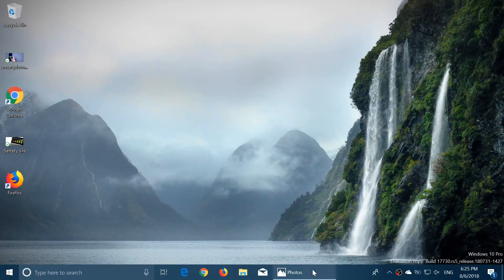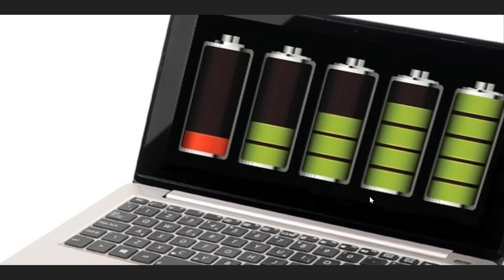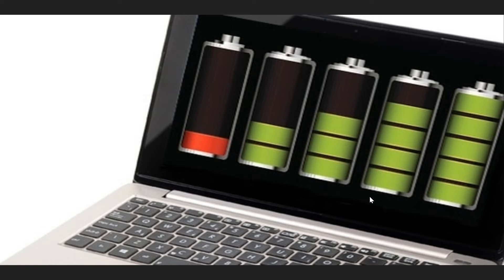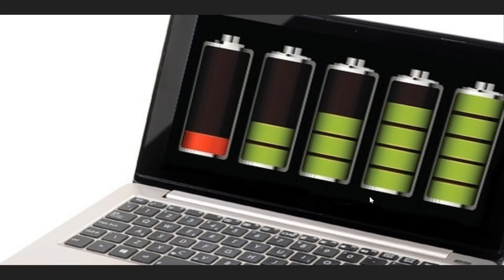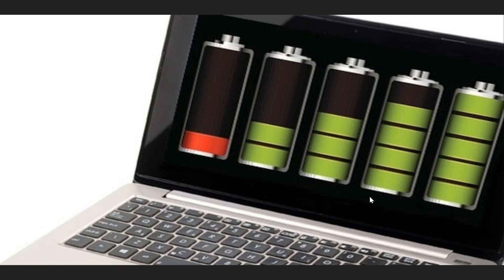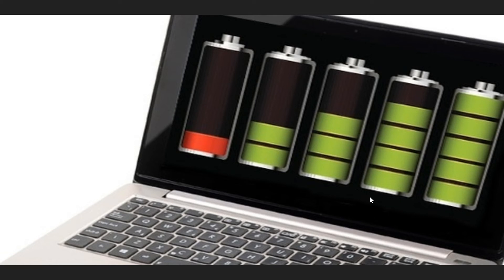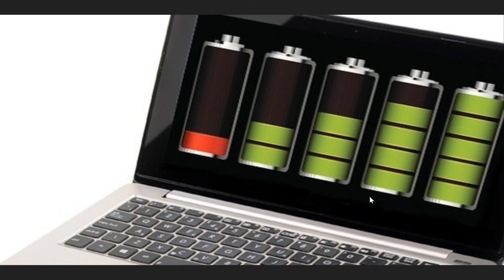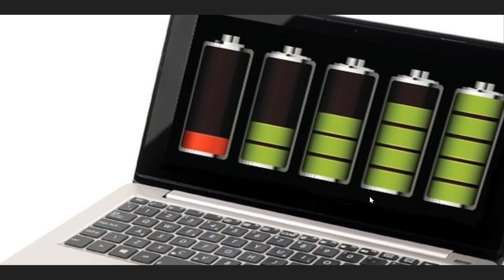Increase battery life of your Laptop or tablet by dimming the screen brightness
Screen brightness is often the number one battery consumer